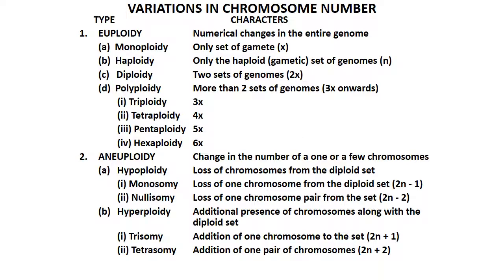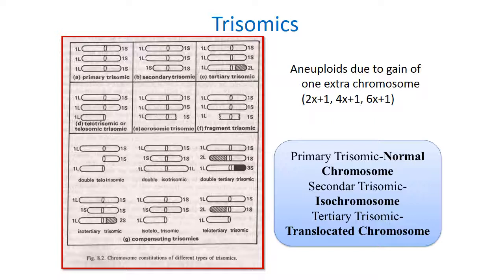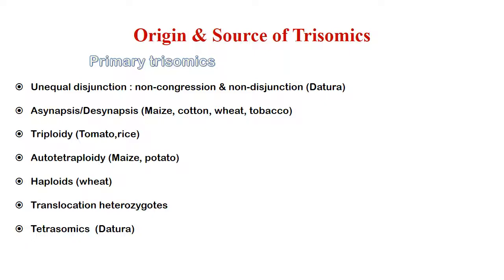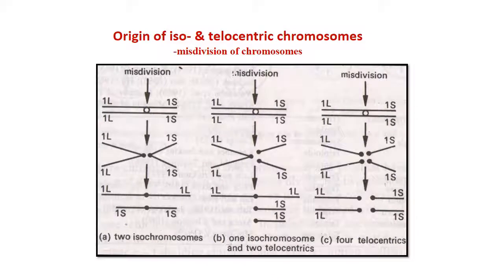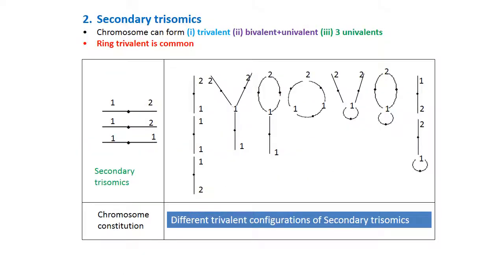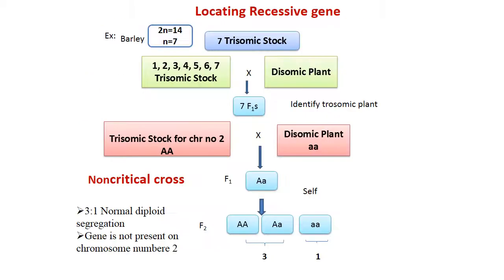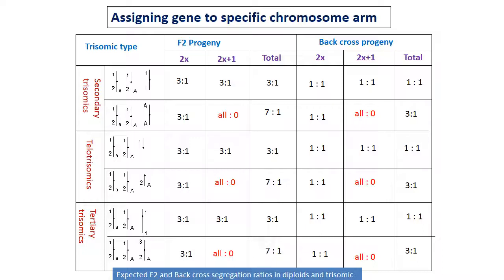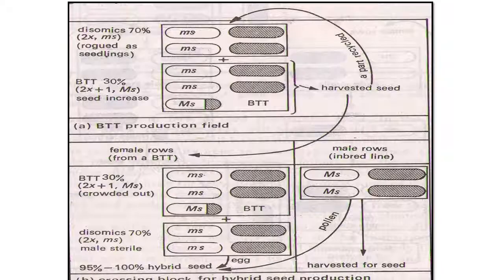Trisomics in crop improvement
Trisomy, tetrasomy, balanced tertiary trisomics